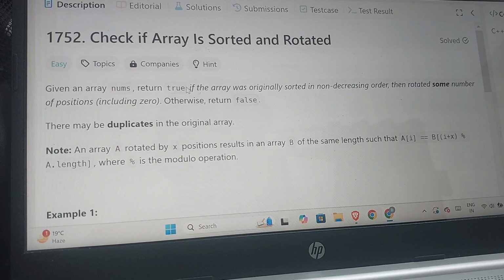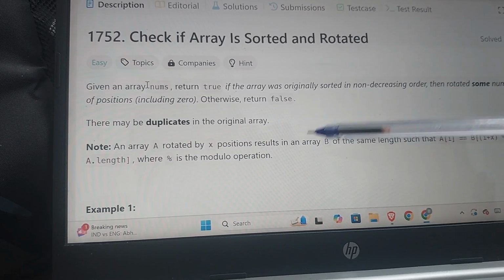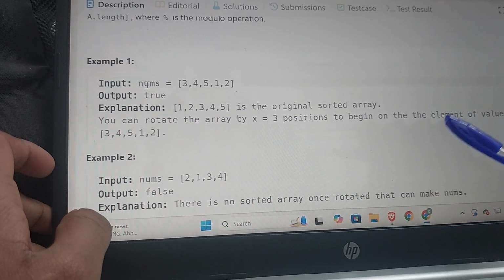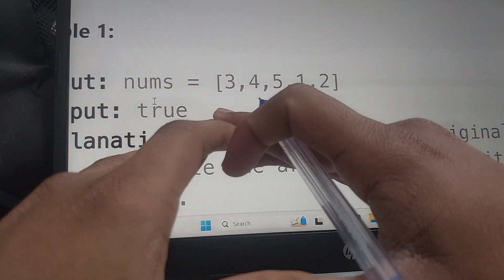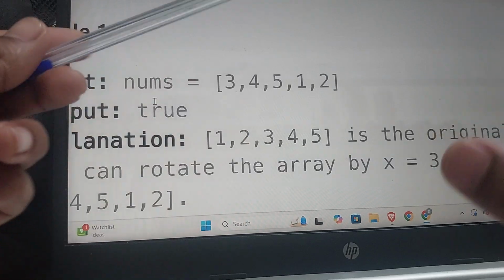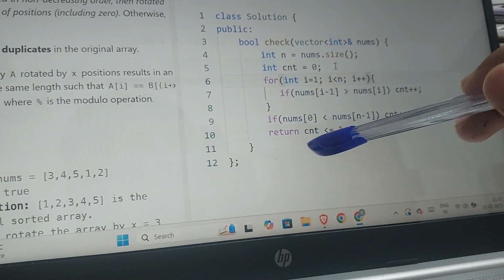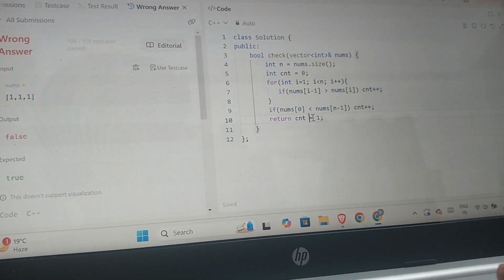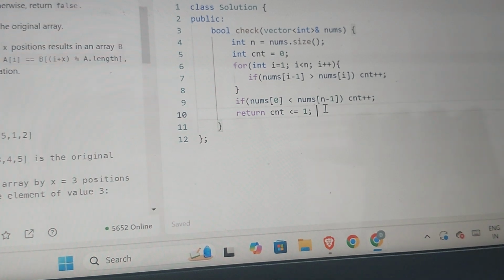LEETCODE POTD 1752 || CHECK IG ARRAY IS SORTED OR ROTATED.